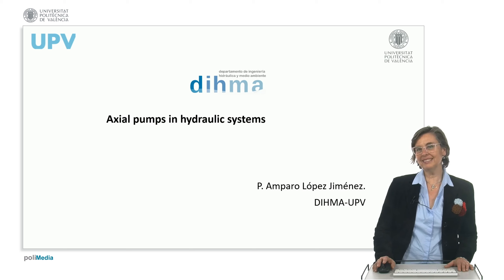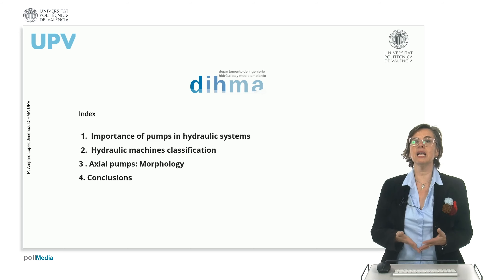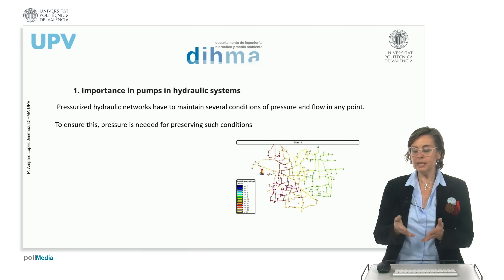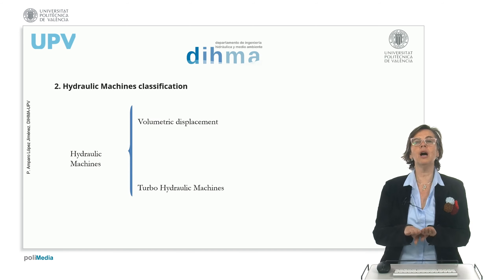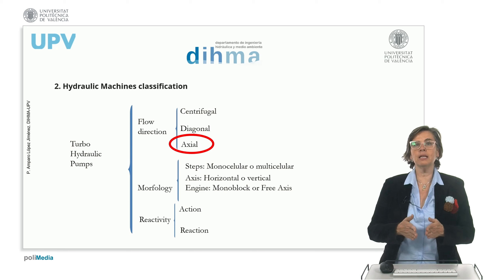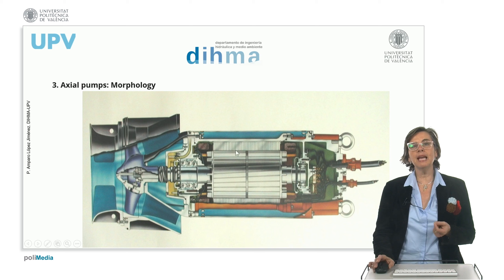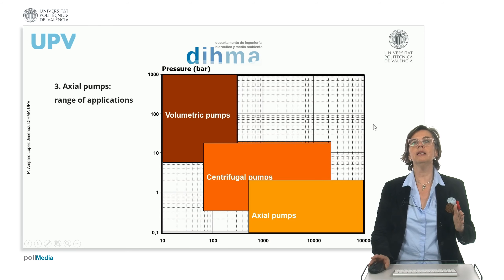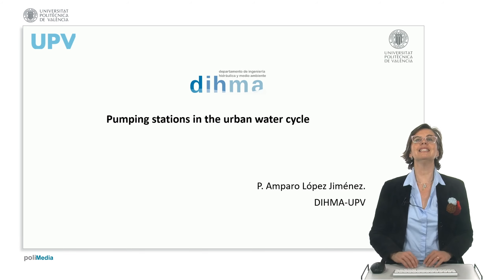Axial Pumps in Hydraulic Systems| UPV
Título: Axial Pumps in Hydraulic Systems

Descripción: López Jiménez, Petra Amparo; Pérez Sánchez, Modesto;

Se trata de un objeto de aprendizaje que presenta las máquinas axiales dentro del conjunto de maquinaria hidráulica, sus particularidades como curvas motrices, aplicaciones y cómo reconocerlas en un sentido morfológico en el conjunto de las instalaciones de fluidos

Descripción automática: In this video the importance of pumps in hydraulic systems is discussed, particularly in relation to their role in pressurized systems. Pumps are necessary to propose energy to the system and provide flow and pressure by transforming mechanical energy into hydraulic energy.

The classification of pumps is also covered, with a focus on axle pumps, which have an impeller that pulls fluid in and out of the machine in the same direction as the axis. These machines are used for big flows and low pressures, making them suitable for a wide range of applications involving clean and dirty waters.

In conclusion, axle pumps are versatile machines with a wide range of applications, available in various sizes, and can be used in different types of pumping stations.

Autor/a: López Jiménez Petra Amparo